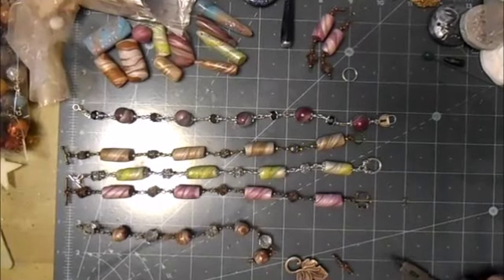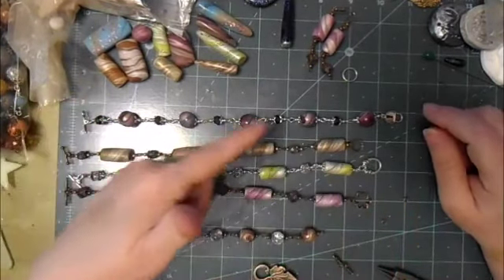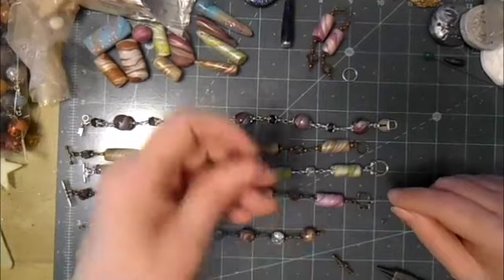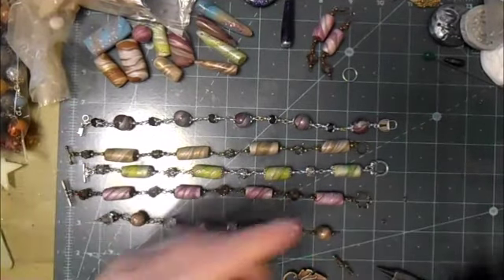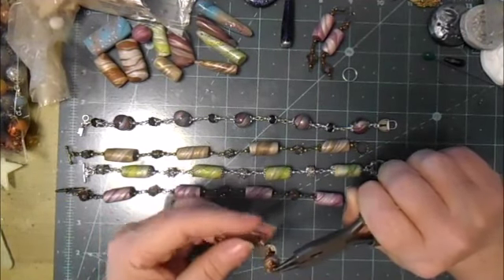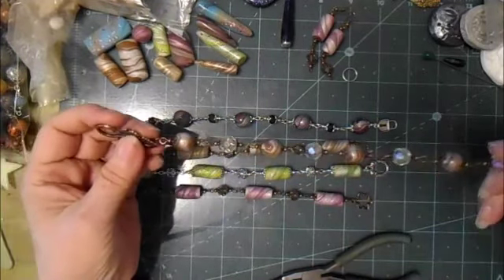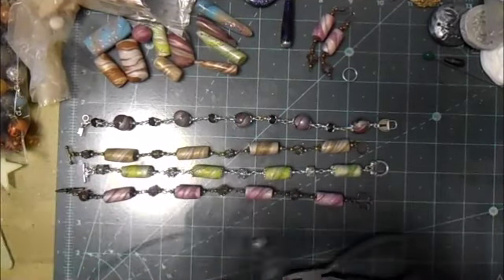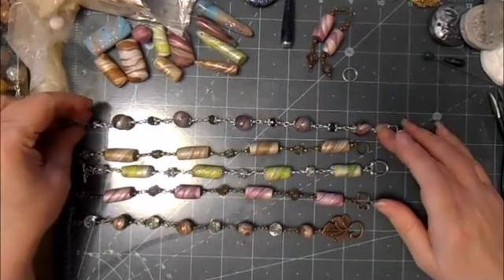and BeeBeeCraft Toggle Clasps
OK so just a new Polymer Clay upload of the Toggle clasps from BeeBeeCraft since I got cut off on the last one...lol.